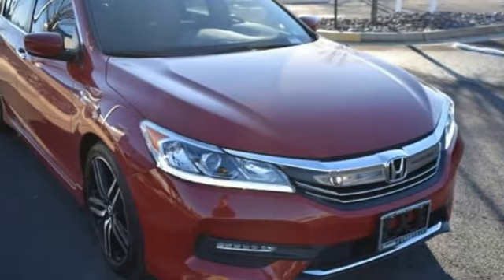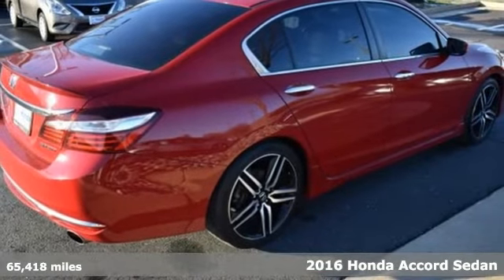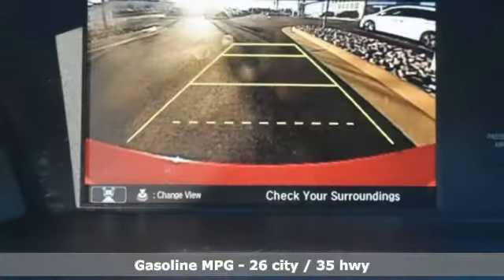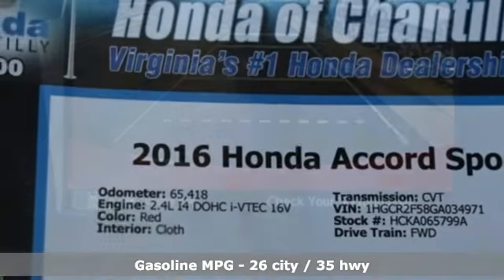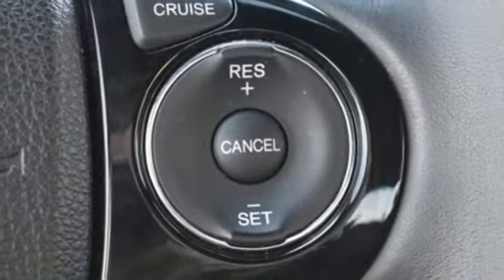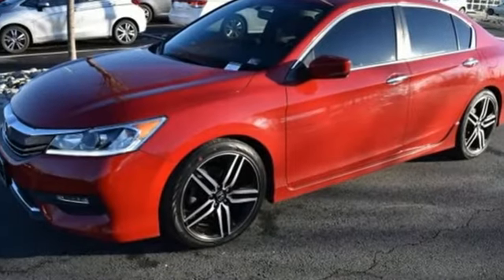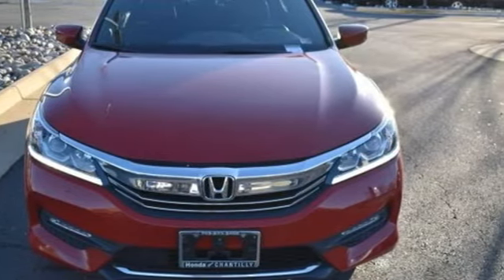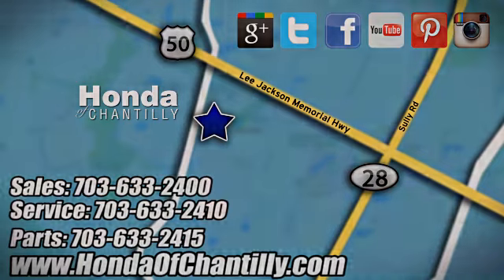Used 2016 Honda Accord Manassas Chantilly, DC HCKA065799A - SOLD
Year: 2016
Make: Honda
Model: Accord
Trim: Sport
Engine: 2.4L I4 DOHC i-VTEC 16V
Transmission: CVT
Color: Red
Interior: Black
Mileage: 65418
Stock #: HCKA065799A
VIN: 1HGCR2F58GA034971
Certified. Black Cloth, 19" Alloy Wheels, Exterior Parking Camera Rear, Front dual zone A/C, Front fog lights, Remote keyless entry, Steering wheel mounted audio controls. San Marino Red 2016 Honda Accord Sport (Certified) (Certified) CVT FWD 2.4L I4 DOHC i-VTEC 16VbrCertification Program Details: Roadside Assistance a€“ Yes; Roadside Assistance for the duration of the Certified Pre-Owned Limited Warranty. Up to two complimentary oil changes within the first year of ownership. SiriusXM 90-day trial.br26/35 City/Highway MPGbrAwards:br * ALG Residual Value Awards * 2016 KBB.com Brand Image Awardsbr2016 Kelley Blue Book Brand Image Awards are based on the Brand Watch(tm) study from Kelley Blue Book Market Intelligence. Award calculated among non-luxury shoppers. Kelley Blue Book is a registered trademark of Kelley Blue Book Co., Inc.brAll prices exclude taxes, title, license, and dealer processing fee of $799.00. Published price subject to change without notice to correct errors or omissions or in the event of inventory fluctuations. All features not on all vehicles. Vehicles shown are for illustration purposes only. MPG is based on 2017 EPA mileage ratings. Use for comparison purposes only. Your actual mileage will vary, depending on how you drive and maintain your vehicle, driving conditions, battery pack age/condition (hybrid only), and other factors.

Address:
4175 Stonecroft Boulevard